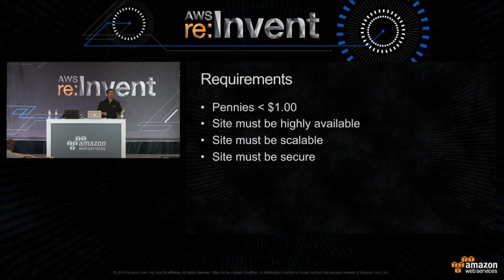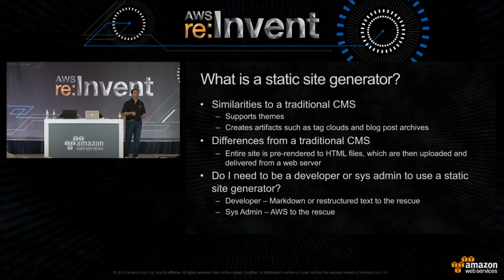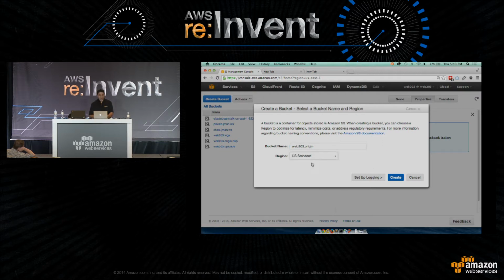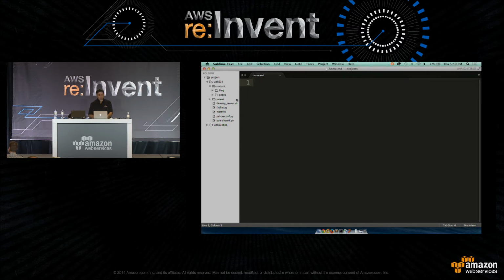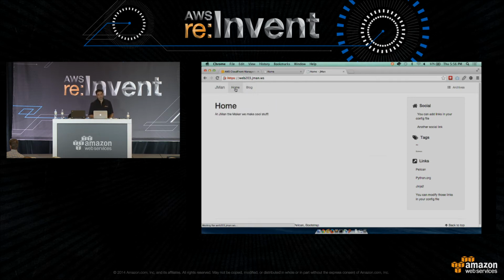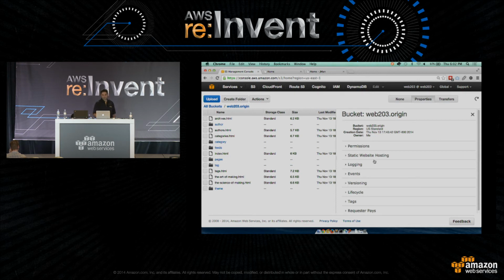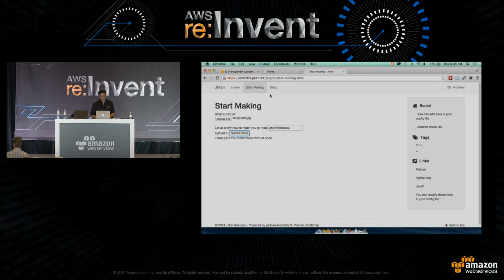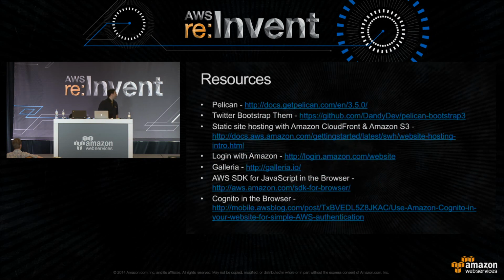AWS re:Invent 2014 | (WEB203) Building a Website That Costs Pennies to Operate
Amazon S3 gives you the ability to serve files from your Amazon S3 buckets.  This session shows you how to set up a website with Amazon S3 to serve your static content.  We show how you can use open source tools like Jekyll and Octopress to run a blog on your static site.  Finally, you see how you can make that site more dynamic using other AWS products and the AWS SDK for JavaScript.